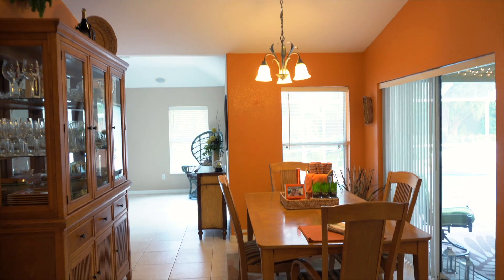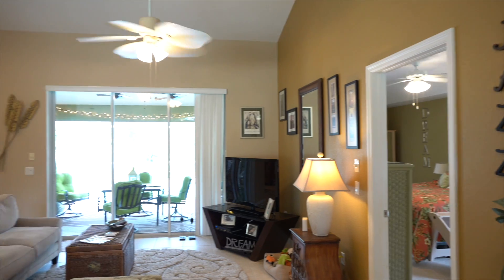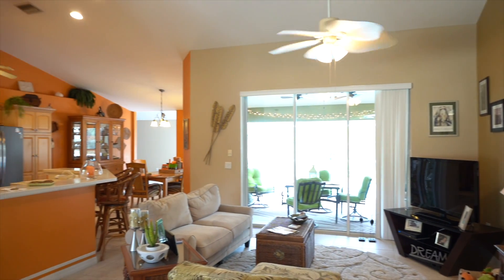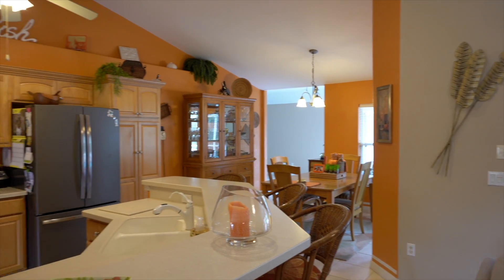1428 ELMORE TER, NORTH PORT, FL 34288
Absolutely STUNNING 3/2 Pool home in much desired area on an OVERSIZED lot. This beautiful home welcomes you as you enter its doors into a spacious open floor plan. The sliders in the living area open to a gorgeous lanai and pool. The kitchen, with its updated appliances and large counter space provides for lots of entertaining. The outdoor area has a fire pit and provides a quiet area to enjoy those beautiful Florida evenings. The color scheme of this home offers a bright atmosphere and is quite inviting to all who enter. Schedule your showing today, as this home will not last long!

Call or message for a private showing!
Heidi Schrock P.A.
Heidi Schrock Team, Remax Palm